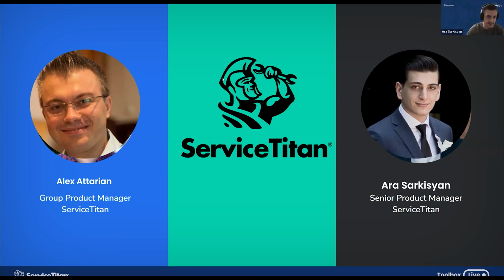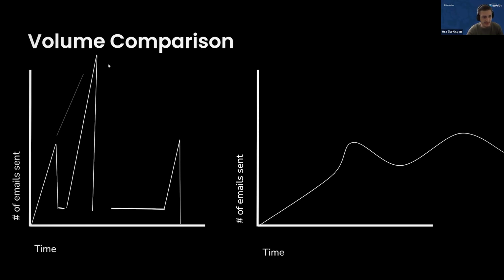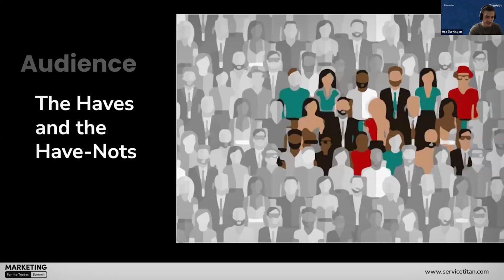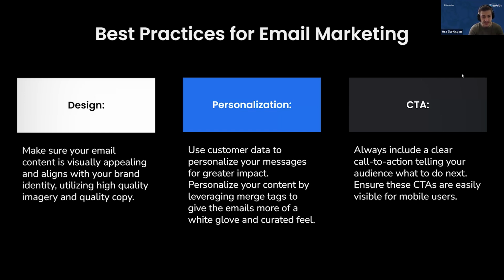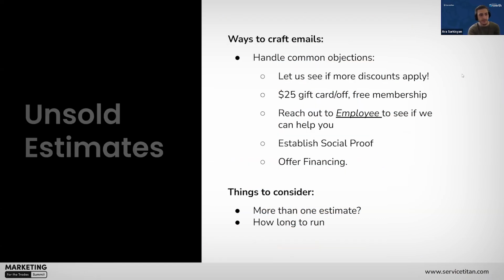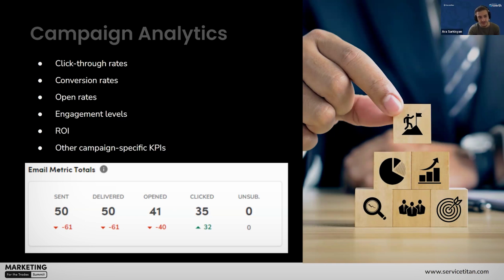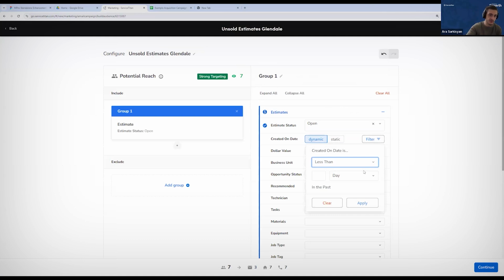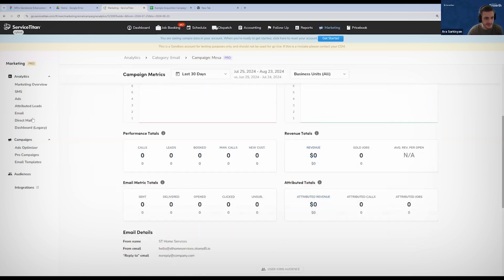Optimize Your Email Campaigns Like a Pro | Pro Workshop Series 8/9/24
Join us for this episode of Pro Workshop Webinar, where Ara and Alex from ServiceTitan share expert insights on optimizing your email marketing campaigns.

📹 Recorded in August 2024

💡 Key Topics Covered:
- Mastering Email Deliverability: Learn why sending high-quality, relevant emails is crucial for maintaining a good sender reputation and ensuring your messages reach the right audience.

- Data Integrity is Key: Understand the importance of clean, reliable data for building targeted email lists and effective communication.

- Mapping the Customer Lifecycle: Explore how to identify gaps in the customer journey and automate communications for improved conversion rates.

- Engaging Email Design: Ara discusses the necessity of visually appealing emails that align with your brand, emphasizing high-quality imagery and clear calls to action, especially on mobile.

- Leveraging Automation: Understand the benefits of automated email campaigns for increasing customer lifetime value and average job tickets.

Ready to take your email marketing to the next level? Build hyper-targeted audiences, automate your email campaigns, and track true ROI all from one place with ServiceTitan Marketing Pro

(0:00) Intro
(1:47) What is deliverability?
(3:41) Fighting against spam filters
(11:24) Email marketing best practices
(23:47) Automating email campaigns
(31:30) Campaign analytics
(34:46) Q&A